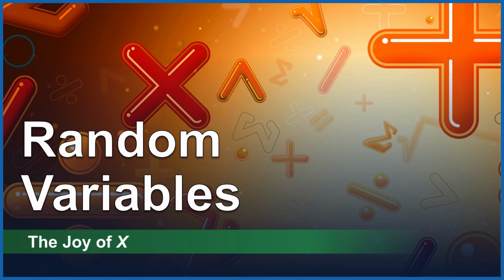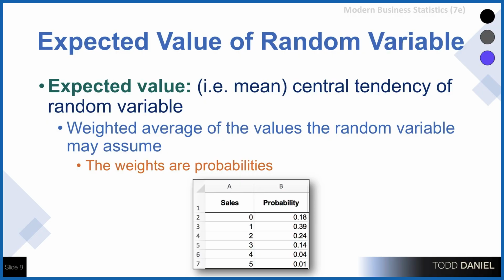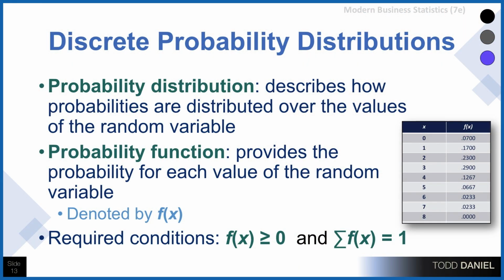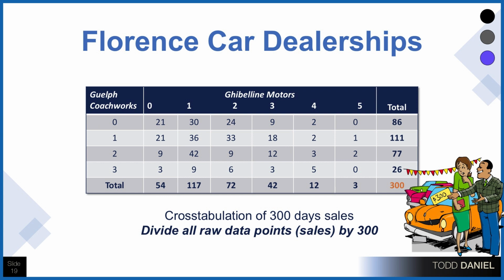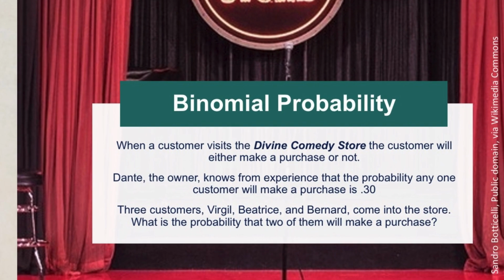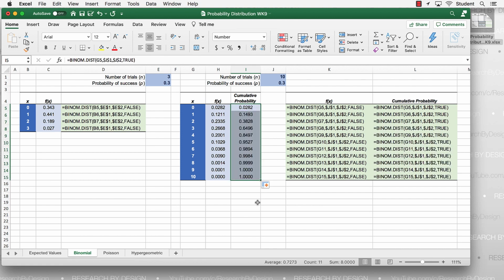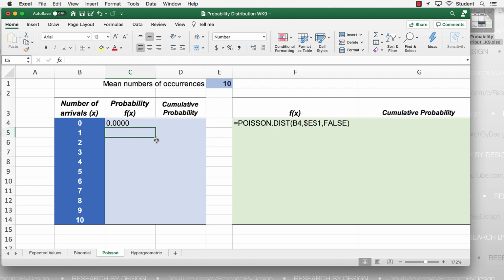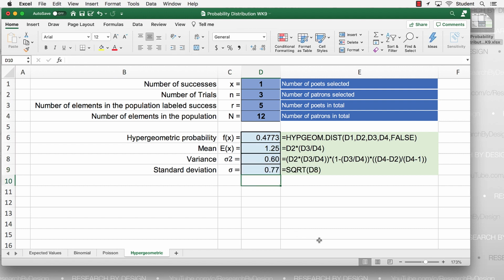Discrete Probability Distributions (Binomial, Poisson, Hypergeometric) in Business Statistics (WK 9)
Description
Building on probability, we now discover random variables and probability distributions, both of which are models for a population. We focus this week on discrete probability distributions, beginning with a simple table of random variables and probabilities. We then use mathematical functions to create binomial, poisson, and hypergeometric probability distributions, each with an Excel tutorial.

0:00 Introduction
1:30 Random Variables
5:18 Expected Values and Variance
6:50 Excel Tutorial on Expected Values and Variance
10:05 Discrete Probability Distributions
11:25 Uniform Probability Distribution
12:30 Bivariate Probability Distribution
17:26 Binomial Probability Distribution
20:00 Excel Tutorial on Binomial Probability Distribution
23:30 Poisson Probability Distribution
26:51 Excel Tutorial on Poisson Probability Distribution
28: 30 Hypergeometric Probability Distribution
30:05 Excel Tutorial on Hypergeometric Probability Distribution

Lecture date: Tuesday, March 9, 2021
Missouri State University
Snow day - lecture recorded at home office

Link to a Google Drive folder with any files that I use in the videos including spreadsheets, the Bear Handout, and the DogToys2.xlsx dataset. As I add new files, they will appear here, as well.